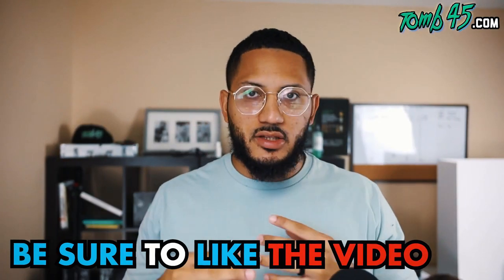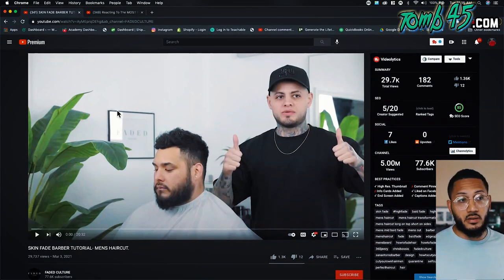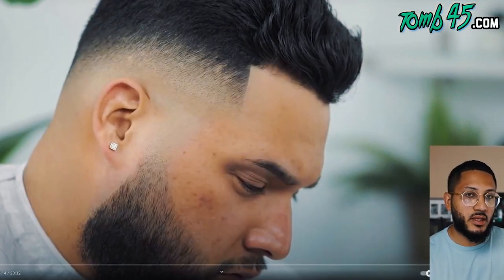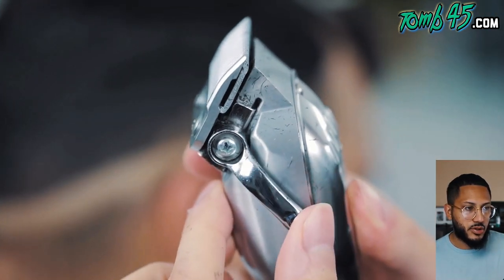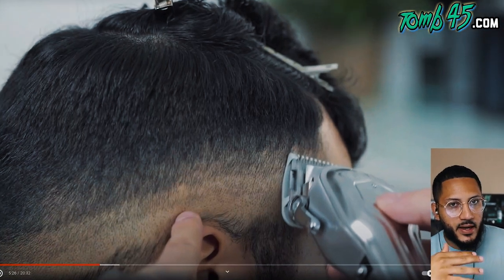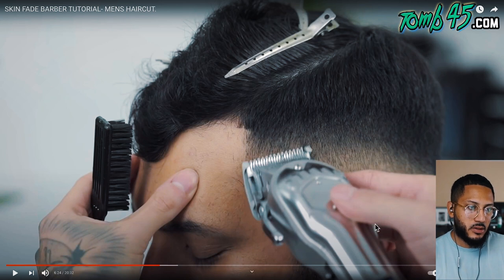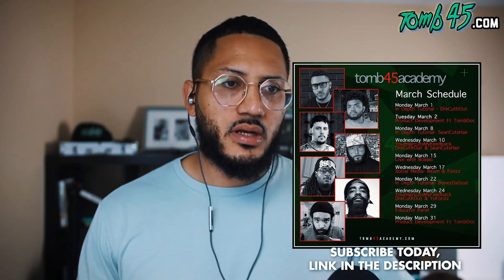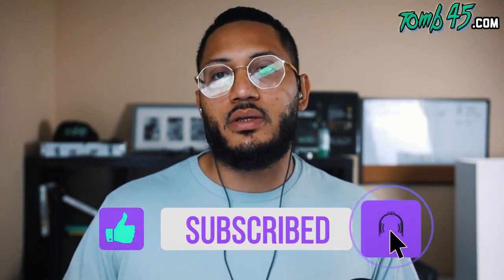Most Requested Barber Tutorial! Can Faded Culture Cut With Shears?